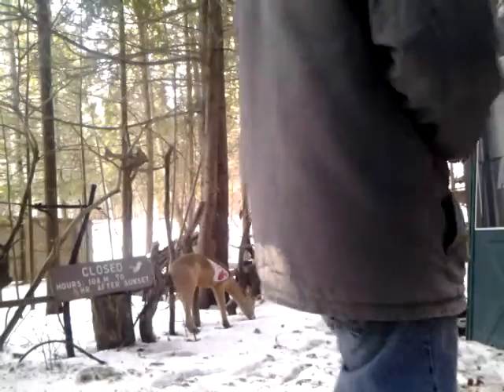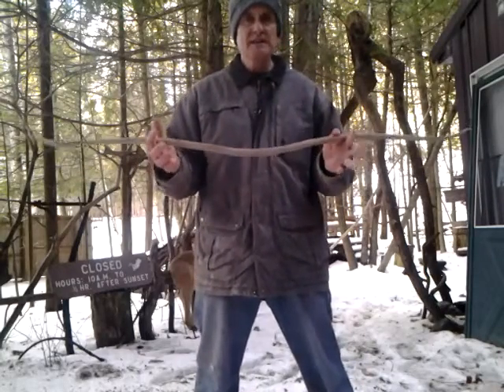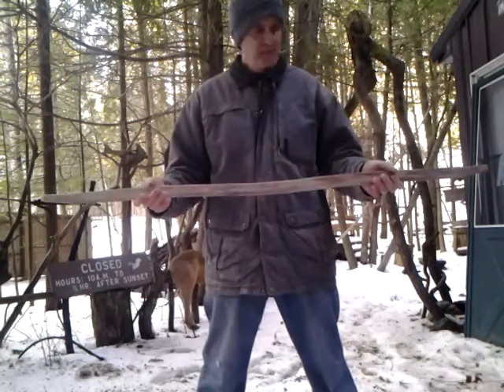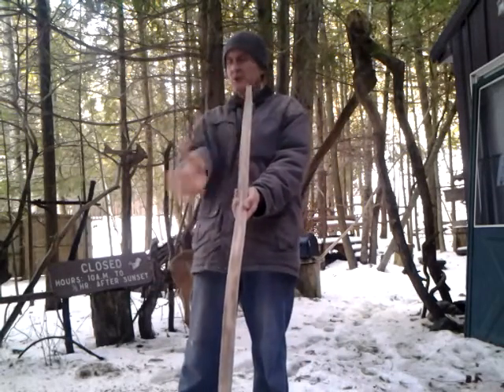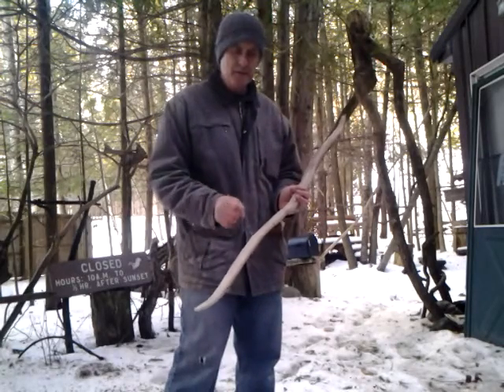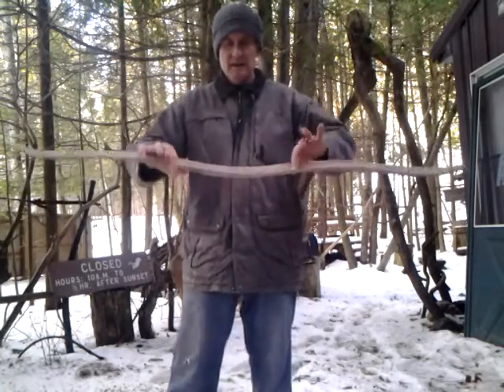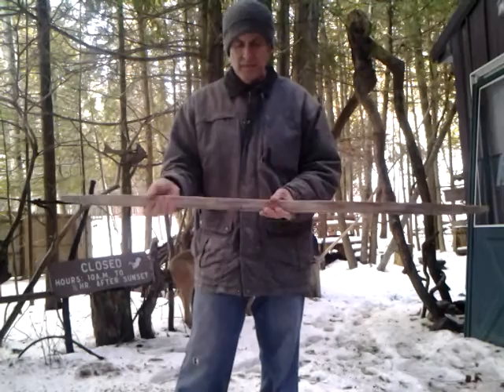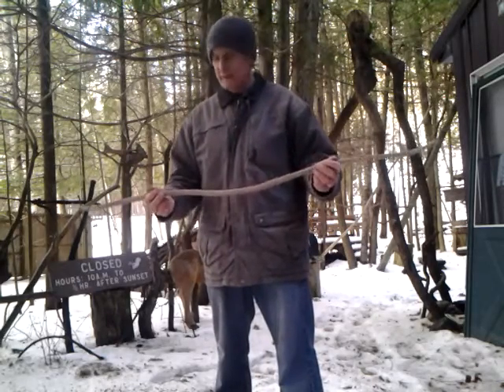Walnut, Northern Plains Horse Bow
Hola, Glen, this is going to be your bow. It's formerly a recurved D bow that I made from a walnut stave, following a single growth ring deep in the heart wood. I reworked the tips and steam bent it into a Cupid shaped bow. It was a fully tillered bow and should work out really well for you.